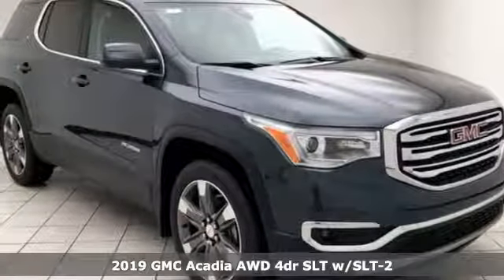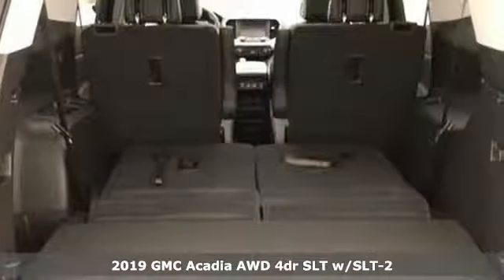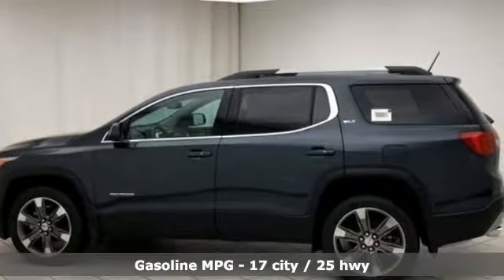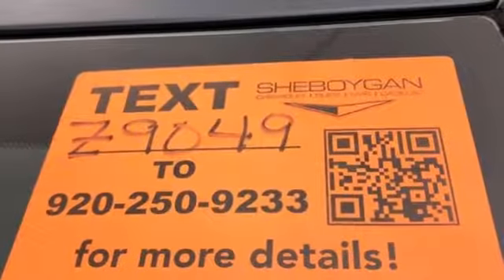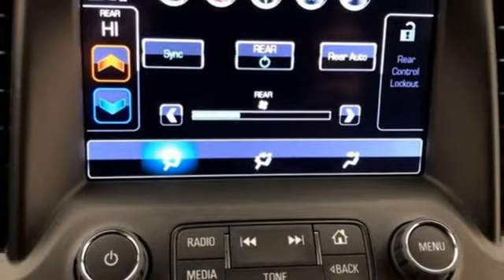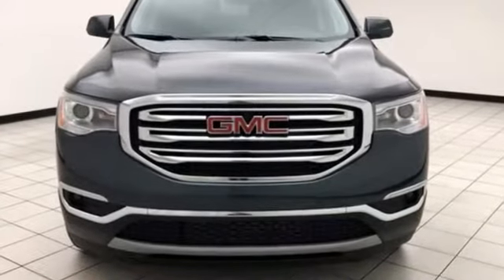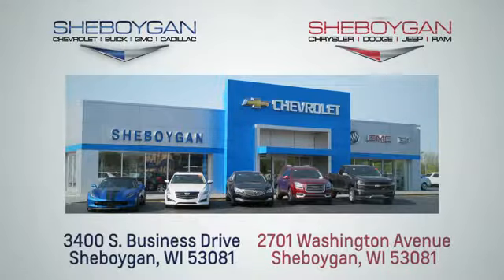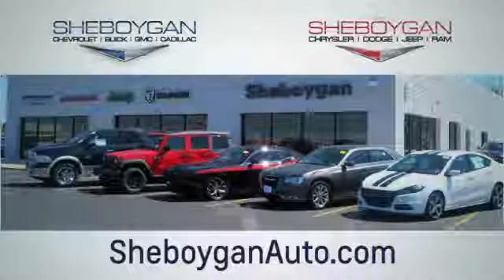New 2019 GMC Acadia WISCONSIN, WI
Year: 2019
Make: GMC
Model: Acadia
Trim: SLT
Engine: 6 Cyl. 3.6L
Transmission: Automatic
Color: Dark Sky Metallic
Interior: Jet Black
Stock #: Z9049
VIN: 1GKKNWLS0KZ196728
New Price! Recent Arrival! 2019 GMC Acadia SLT-2 Sky 3.6L V6 SIDI 6-Speed Automatic AWD** Passive Entry, ** Bluetooth, ** Power Driver Seat, ** Memory Driver Seat, ** Front Bucket Seats, ** Power Driver & Passenger Seat, ** Heated Steering Wheel, ** Heated Front Seats, ** Ventilated Driver & Passenger Seat, ** Second Row Bucket Seats, ** Heated Second Row, ** Side Blind Zone Alert, ** Lane Keep Assist, AWD. Price does not include Tax, Title, License and Service Fee. Price includes: $3,000 - GM Bonus Cash Program. Exp. 02/28/2019

Address:
3400 South Business Drive